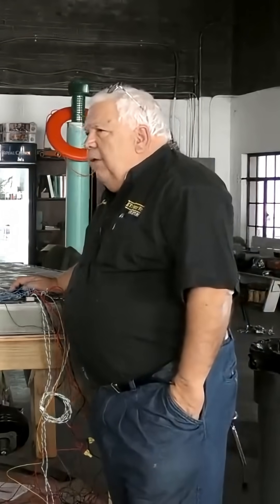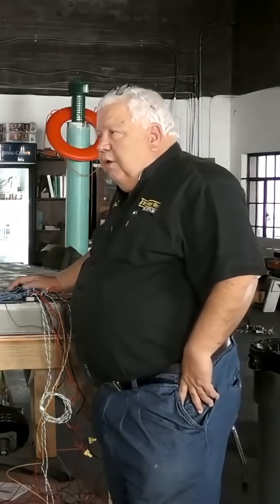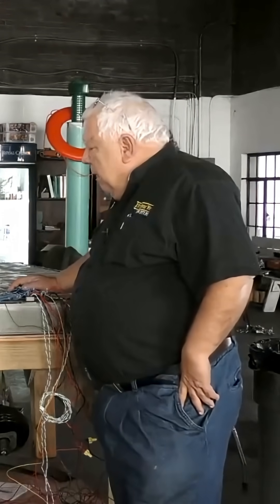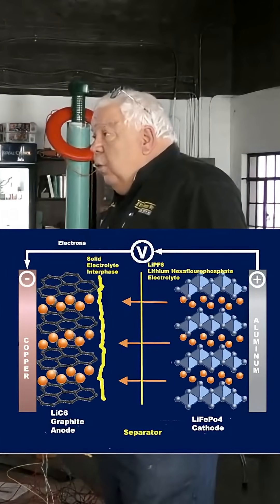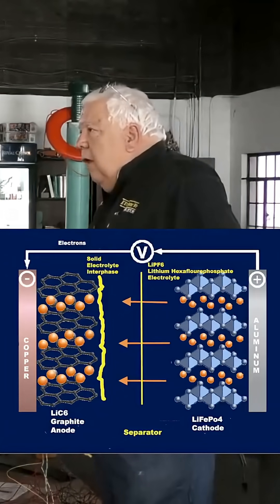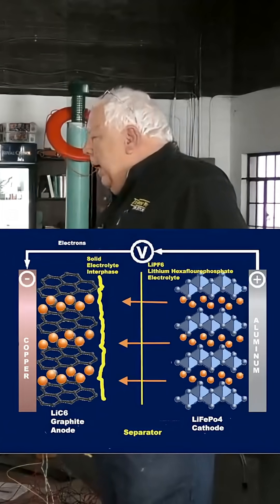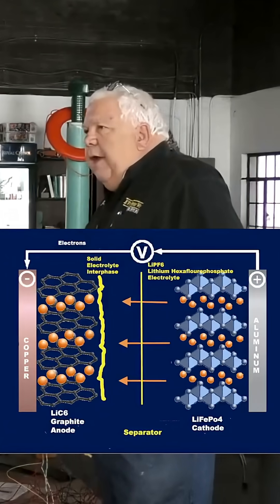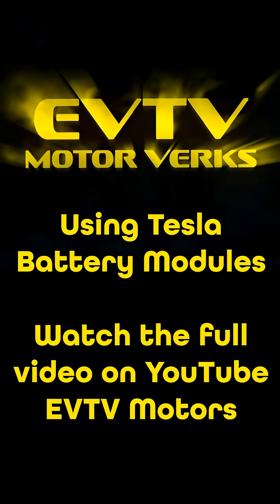Lithium batteries’ self preservation efforts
The enemy of my enemy is my friend.